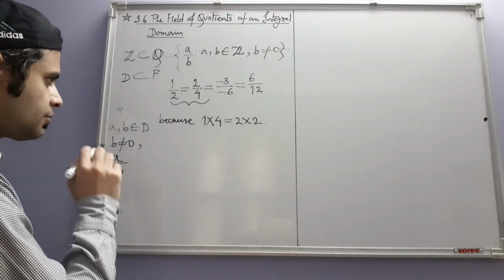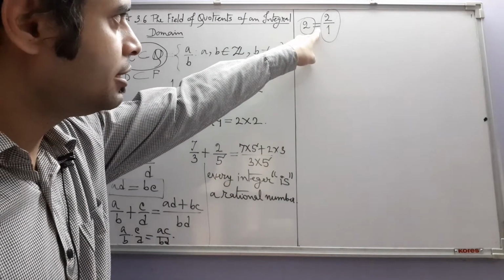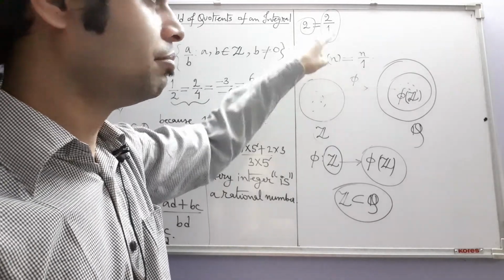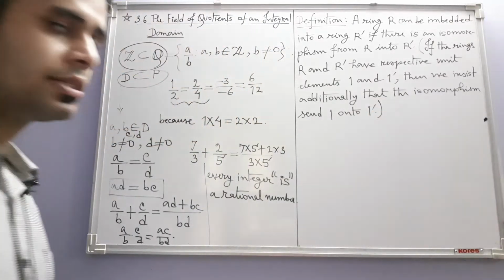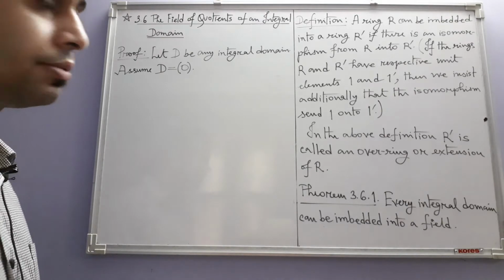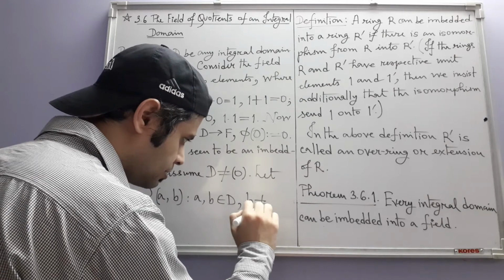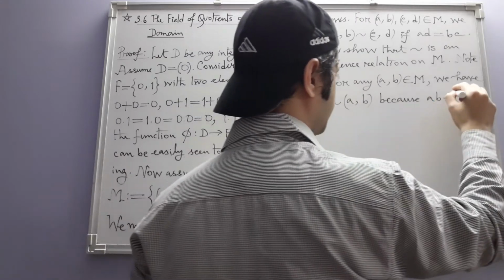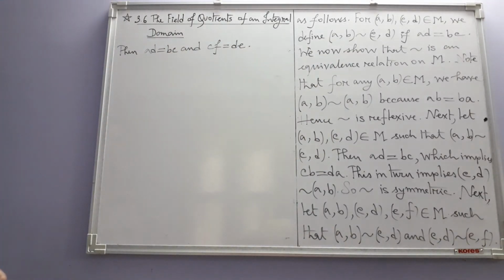Ring Theory (from Topics in Algebra by I. N. Herstein, 2nd Edition) (Part 37)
We start Section 3.6. After having a little discussion on the concrete case of the integral domain of integers and the field of rational numbers, we turn to the general development. We start with the definition of an imbedding, that tells us precisely in what sense every integer is also a rational number. Then we state the only result of this section - every integral domain can be imbedded into a field. We then start the proof.